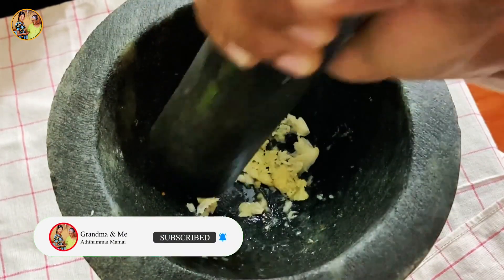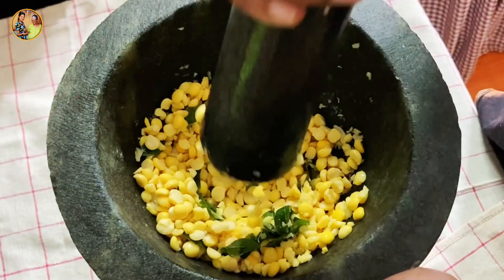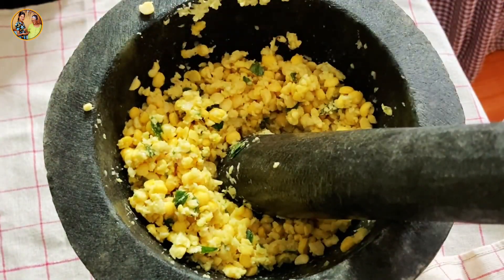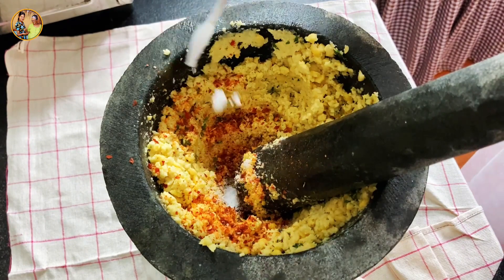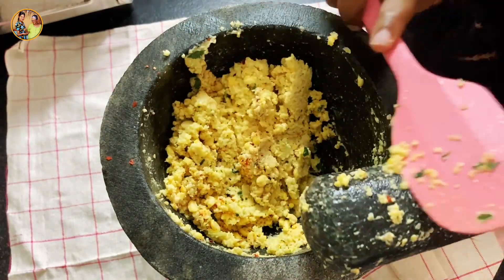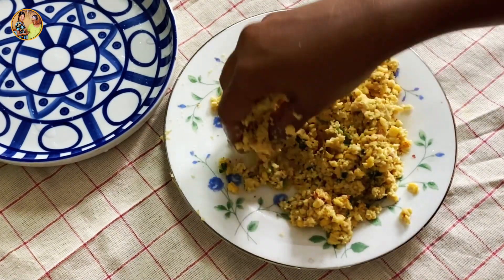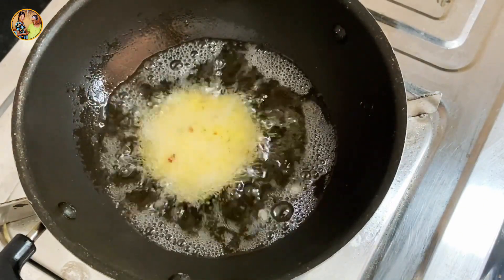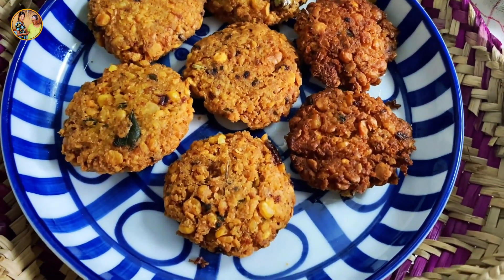wade recipe | ක්‍රිස්පි ගතිය දිගටම තියාගන්න වඩේ හදමු | Aththammai mamai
"Welcome to Grandma & Me,(අත්තම්මයි මමයි) the ultimate destination for mouthwatering food recipes and delightful cooking adventures! Join us as we bring generations together through the art of cooking and share cherished family recipes passed down from our beloved Grandma.

In each video, we'll take you on a culinary journey, exploring a variety of delicious dishes that range from traditional classics to modern twists. With the help of our trusty iPhone XR and high-quality Fantech mic, we capture every detail of the cooking process, ensuring you don't miss a single step.

To deliver the best viewing experience, we carefully edit our videos using CapCut, a powerful video editing tool. Through seamless cuts, engaging transitions, and captivating visuals, we aim to make your time with us enjoyable and inspiring.

Whether you're an aspiring chef, a food enthusiast, or simply looking for new recipes to try, Grandma & Me is here to ignite your passion for cooking and create unforgettable moments in the kitchen. Get ready to whip up some extraordinary meals with Grandma & Me!"

Feel free to customize this description to suit your channel's style and content. Good luck with your YouTube channel!